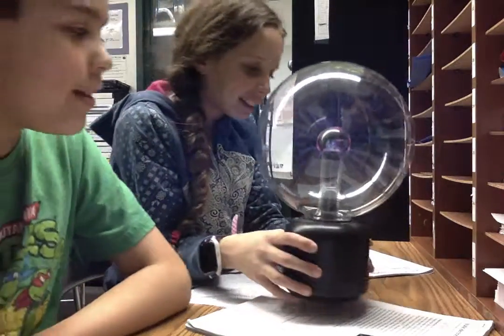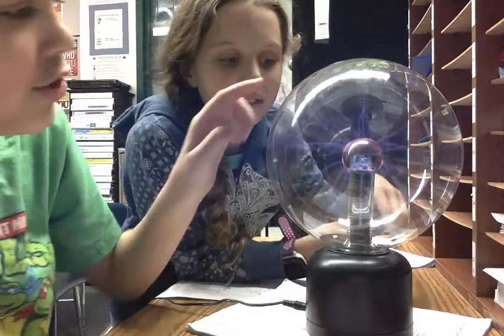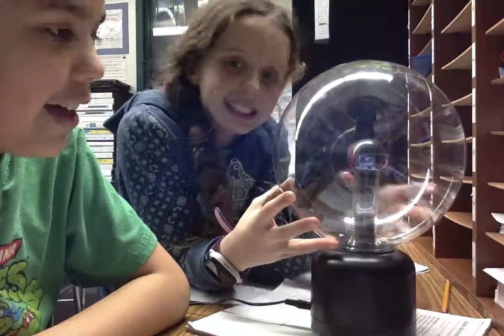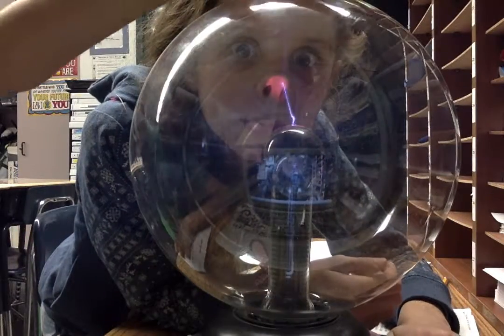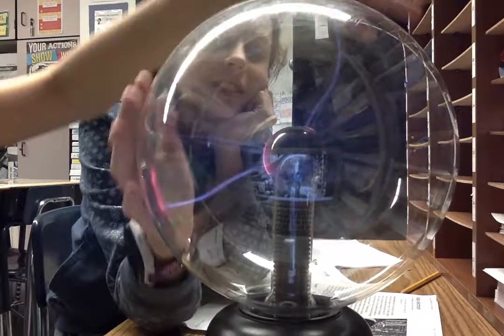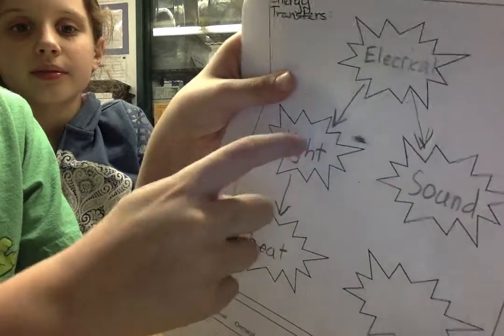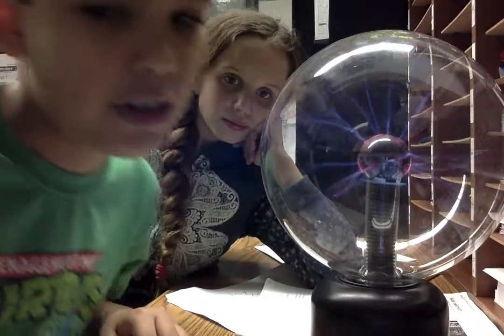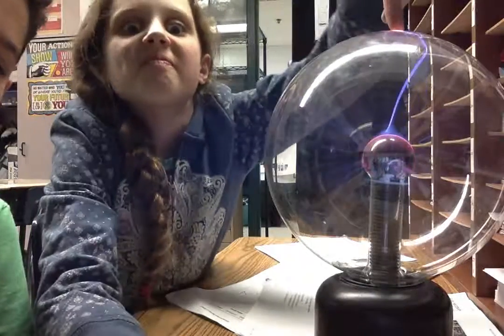Inti,Hazel electric circle